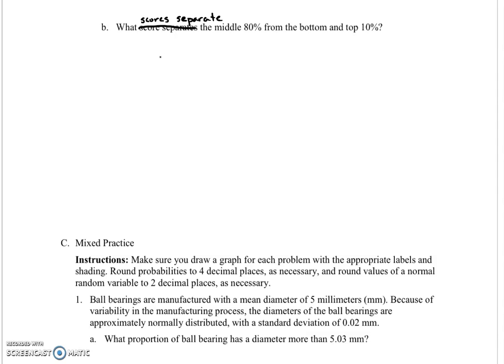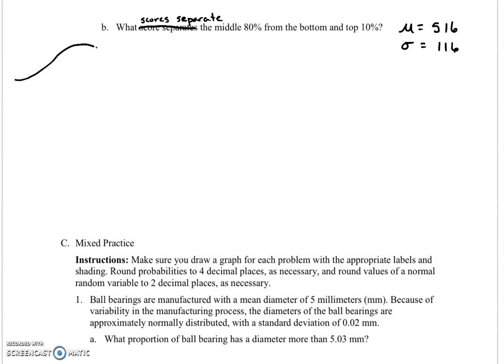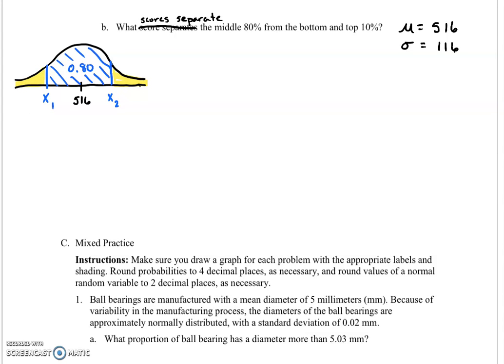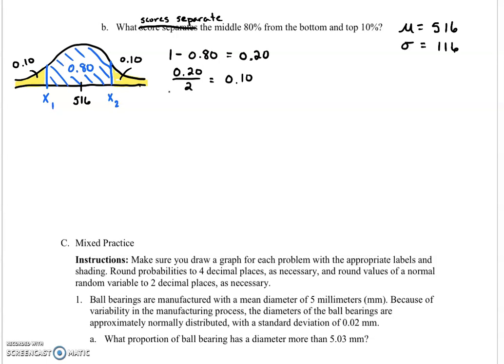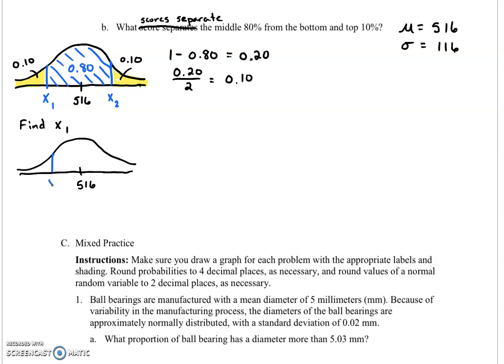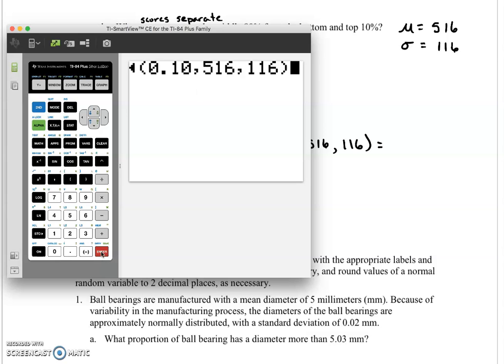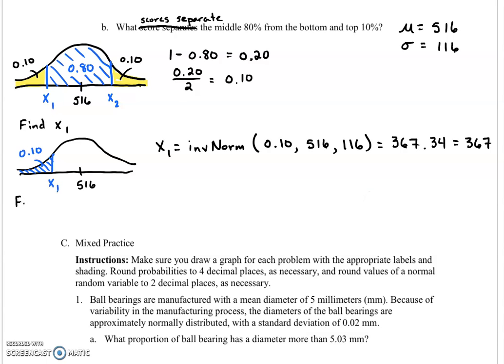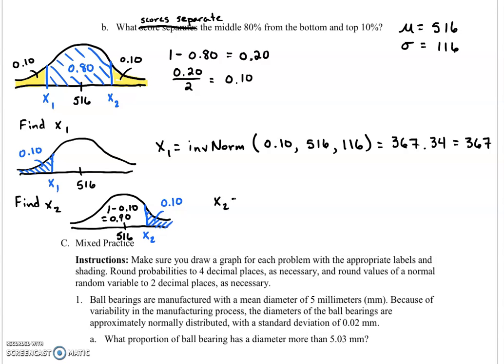Section 7.2 Part 3